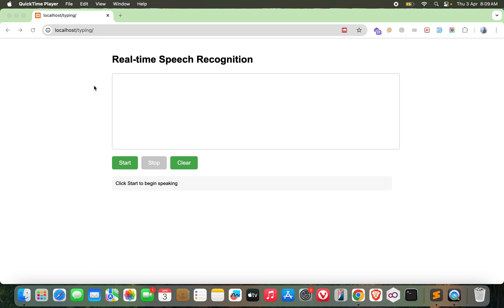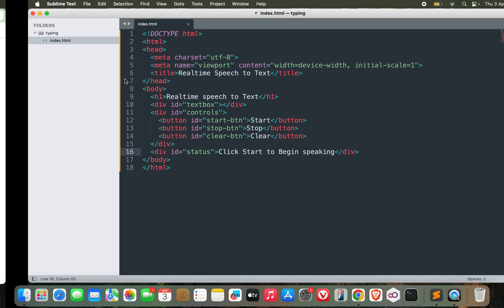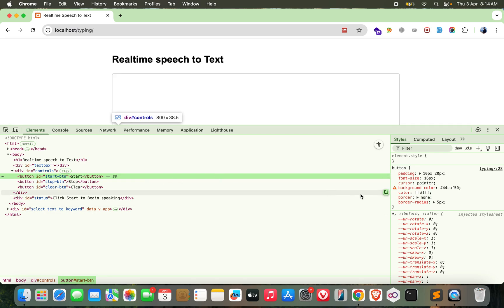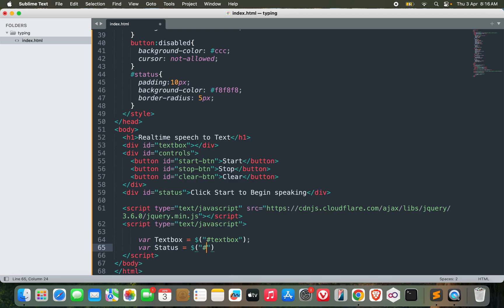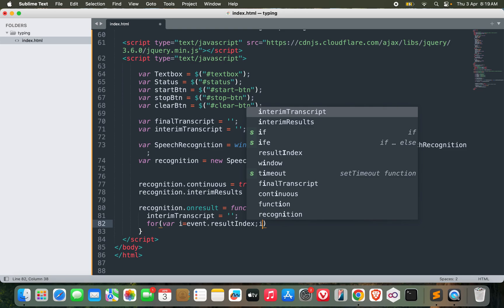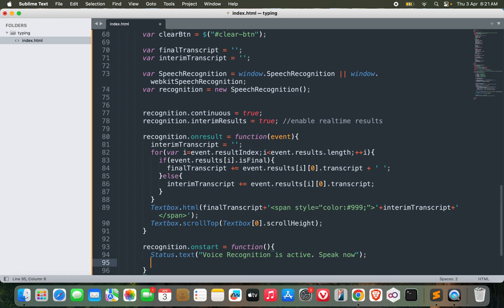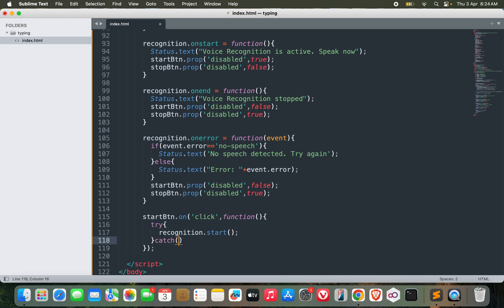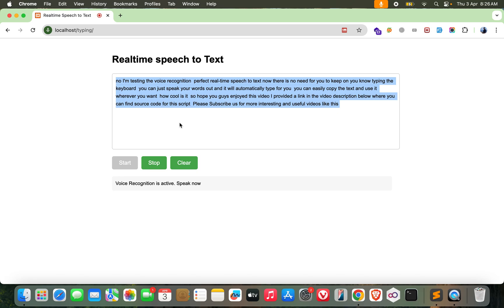Real time Speech to Text Typing Tool using JavaScript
In this video, we will delve deep into the workings of a real-time speech-to-text tool, explore its potential uses, and understand how it can transform everyday tasks. Whether you are a developer looking to create a similar tool, a writer interested in enhancing productivity, or simply someone curious about how speech recognition works, this guide will provide you with all the information you need.